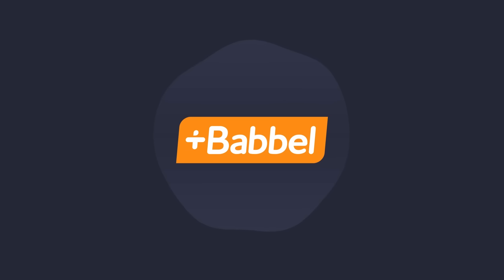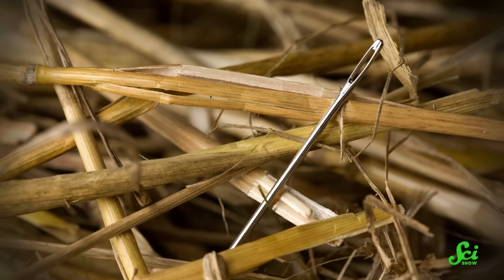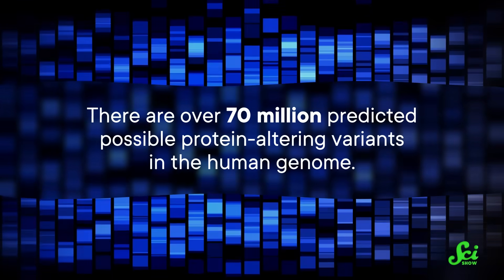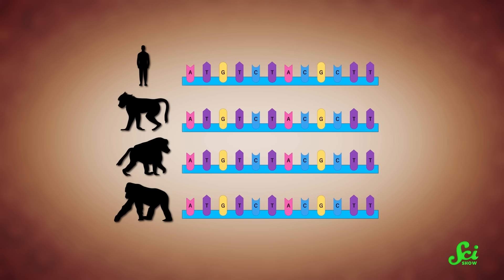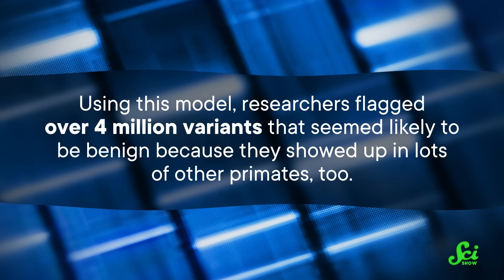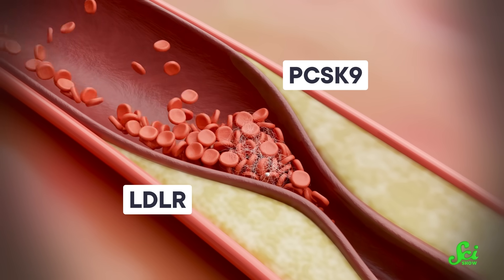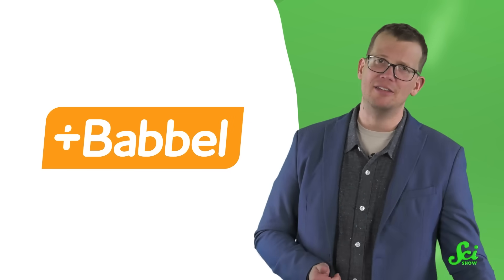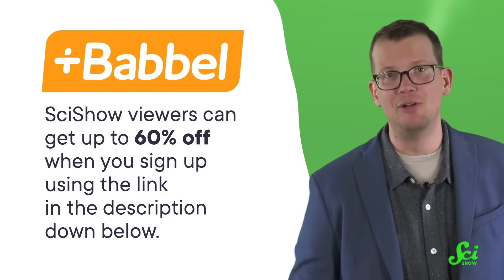The OTHER Genome Project That’s Transforming Medicine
Start speaking a new language in 3 weeks with Babbel.

You've heard of the Human Genome Project, and how having all that info about our genes could help us treat /tons/ of diseases. But a newer project wants to zoom out a little and use different genetic information to help us solve our problems. Enter, primates.

Images